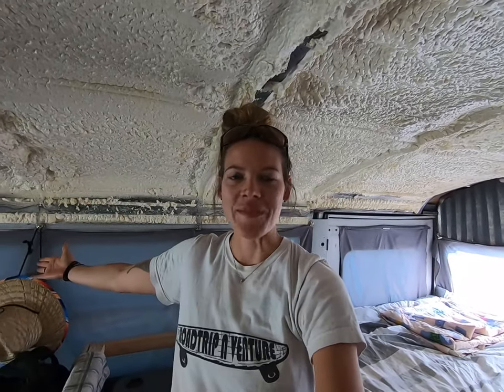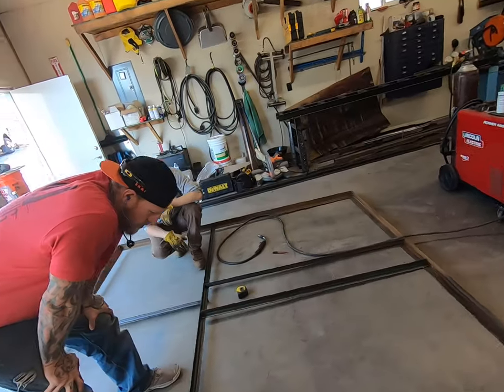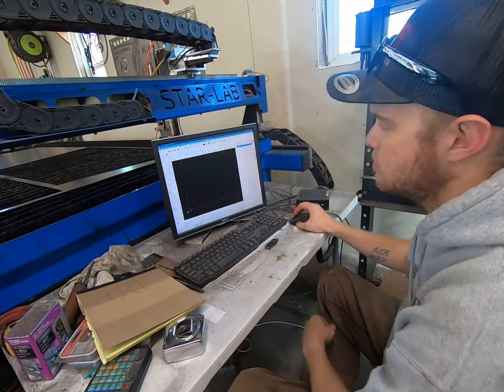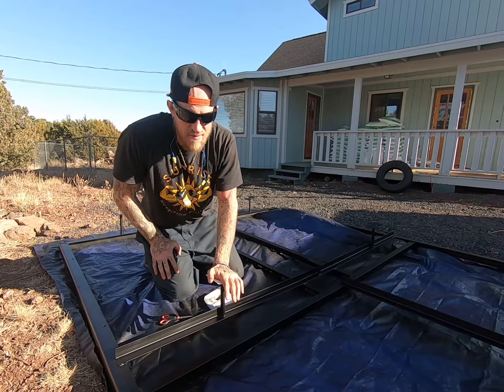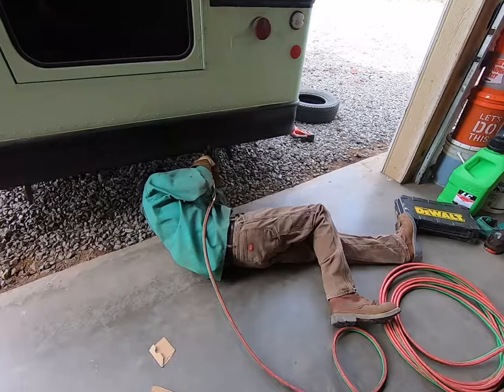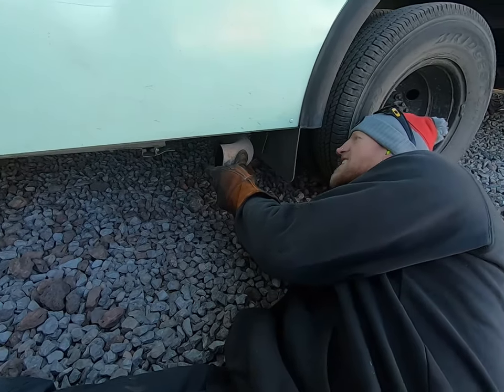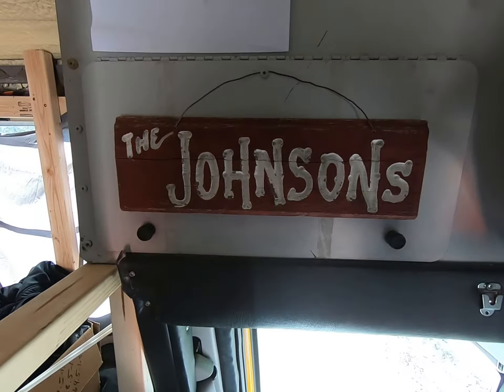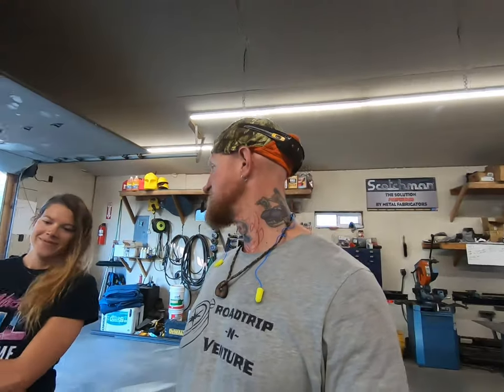All Decked Out | How To Build A Rooftop Deck & Rear Bumper | Skoolie Conversion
During our time in Show Low, Arizona, we took some time to build not only a badass rooftop deck, but fully customize a rear bumper to allow maximum storage space.

Each piece was fabricated at Bare Metal Fabrication with the help of Preston, the owner. We couldn't be any more happy with the way things turned out.

Looking To Build A Bus?
Maxx Air Fan
Nature's Head Composting Toilet
Whynter Dual Zone Fridge
Dometic RV Range Oven Cooktop
Washing Machine Drain Pan
Kitchen Faucet

Want to start your own vlog?
Vlog camera
Action Camera
Camera Cage
Video Mount

Want to know what we're up to in the meantime?

**FOLLOW US**

We are Dustin and Tonya Johnson, husband and wife from Nebraska, who travel full-time in our self-converted skoolie. We love the minimalist lifestyle and the opportunity travel brings to explore this beautiful world while meeting people along the way